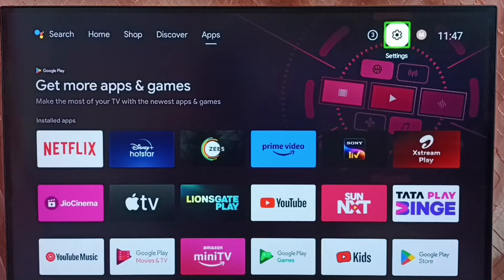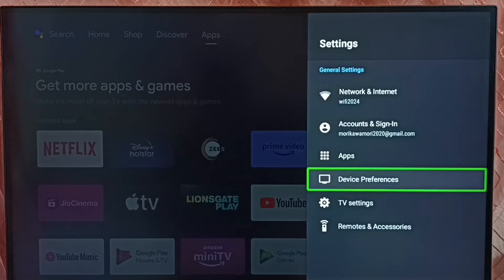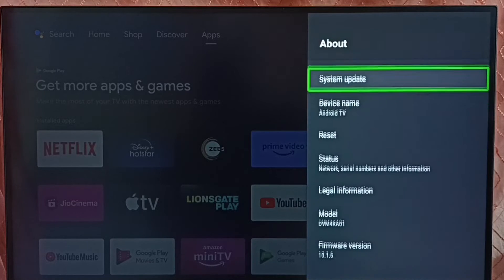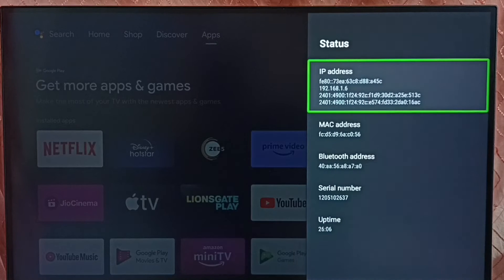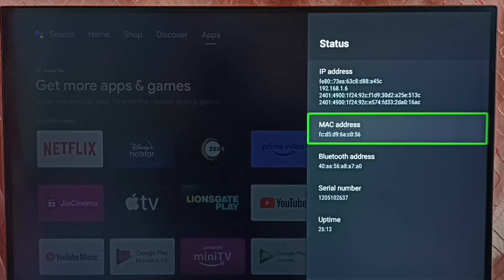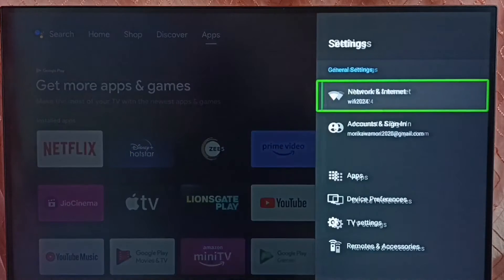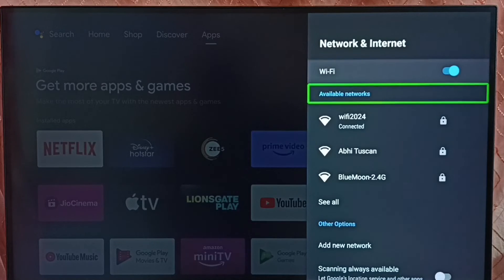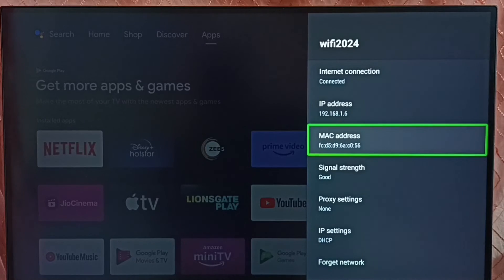How to Find MAC Address of PHILIPS TV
Find TV IP Address,
Find TV MAC Address,
Android TV,
Android,
Smart TV,
Smart Google TV,
Google TV,